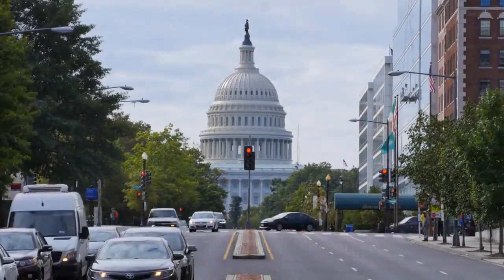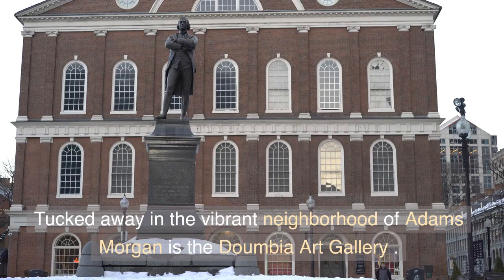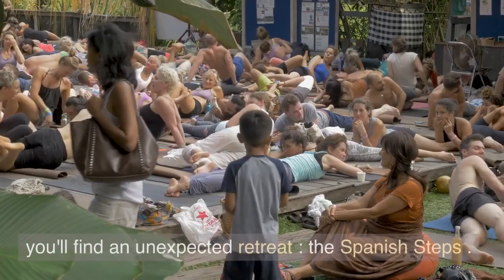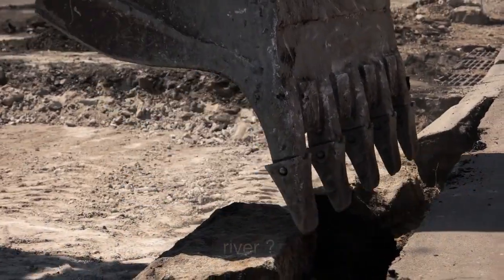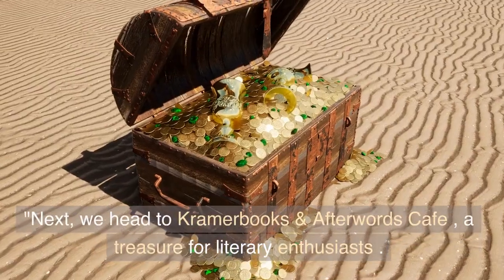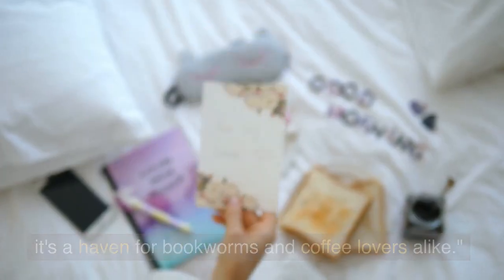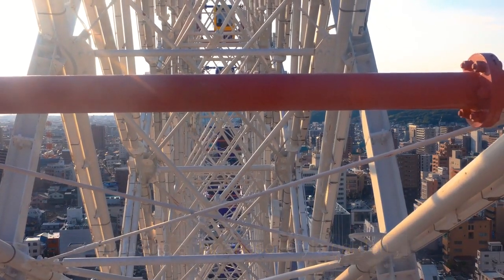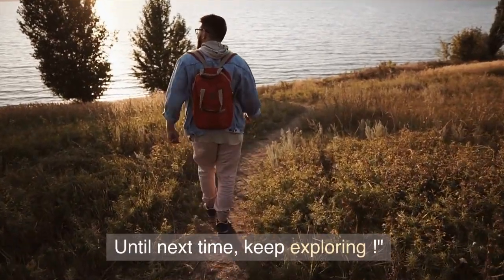The Hidden Gems of Washington DC | Travel Guide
In this video, we're gonna share with The Hidden Gems of Washington DC. This is a comprehensive travel guide to Washington DC.